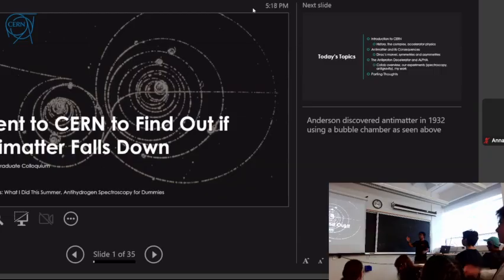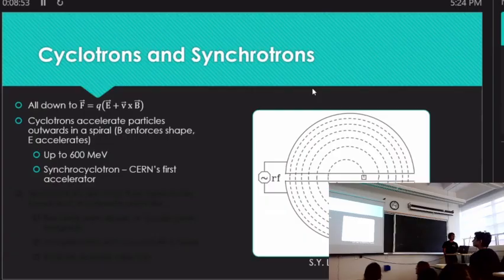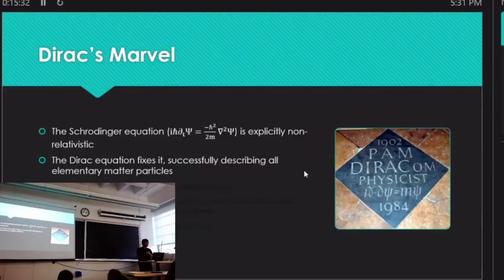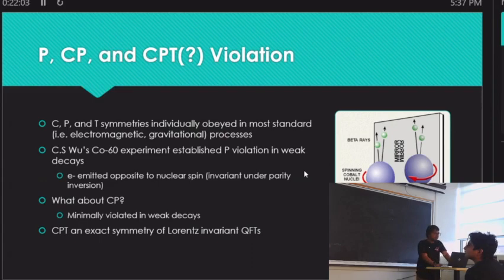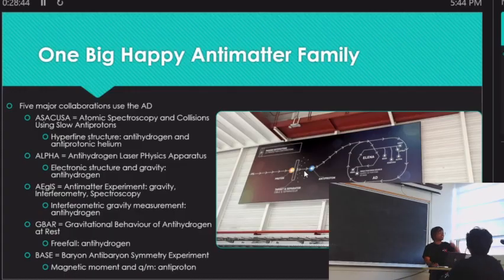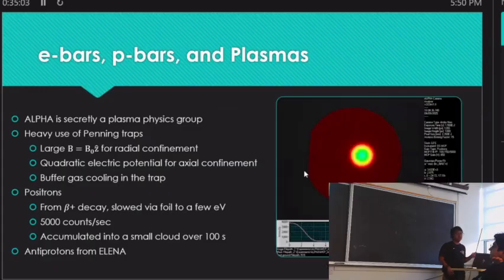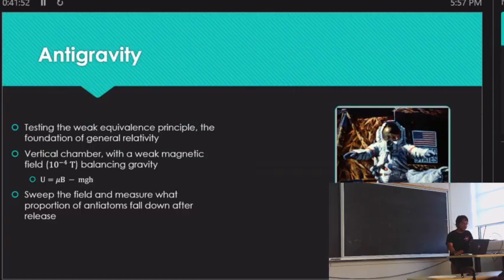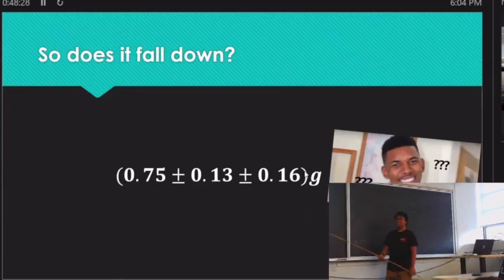PhySU Colloquium - I Went to CERN to Find Out if Antimatter Falls Down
Does antimatter fall down? The ALPHA experiment at CERN aims to answer this question, which holds promise for physics beyond the standard model. In this talk, we'll learn about CERN, how we make and measure antihydrogen, and the best answer we have to our leading question.

Speaker: Aryan Prasad

To sign up to present a colloquium for the 2025 Fall term, please visit this